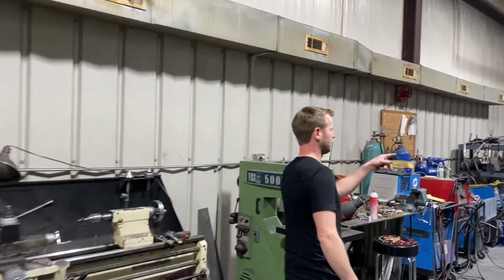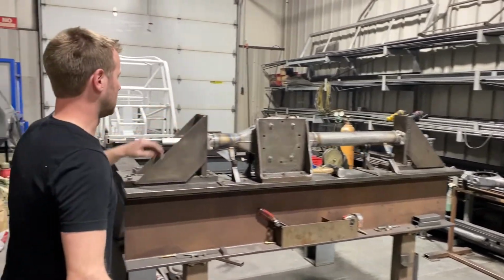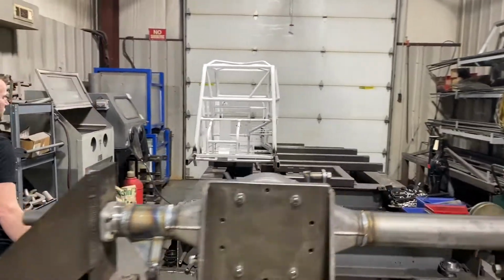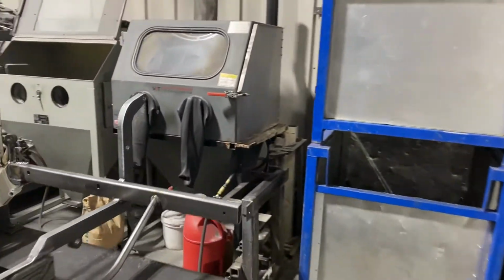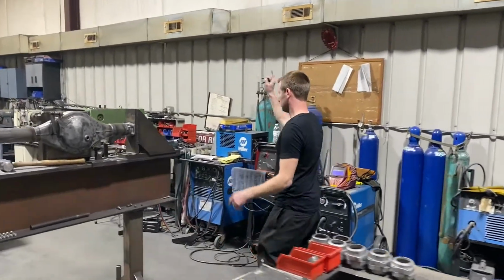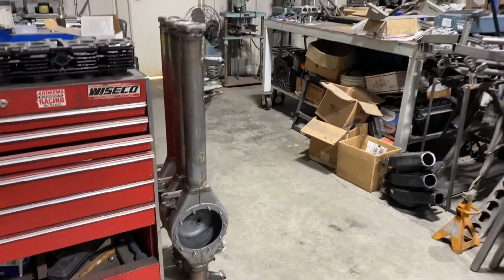Andrews Motorsports - shop tour number 2! The shop is so big - we needed two!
Rob takes us around the Fabrication and Chassis Repair side of the shop - or what is sometimes called the dirty side of the shop!  Lots of welding, grinding, cleaning, etc.  Need a repair done?  Call or email the shop!